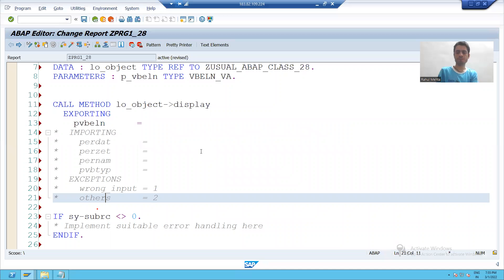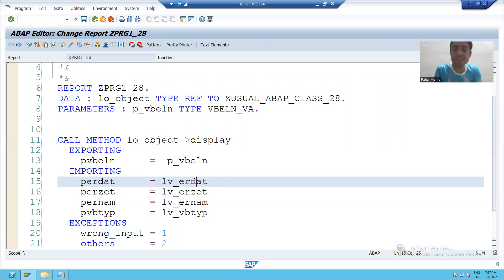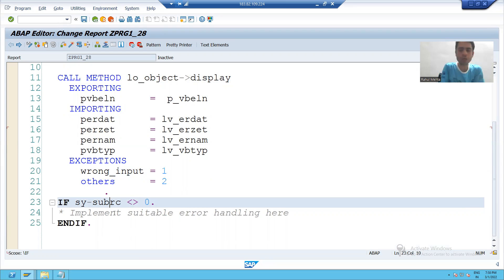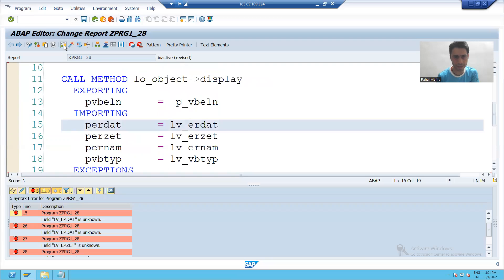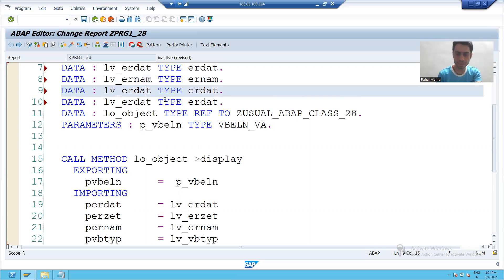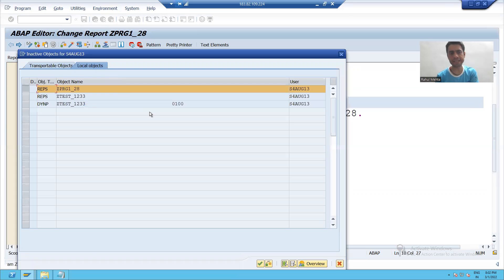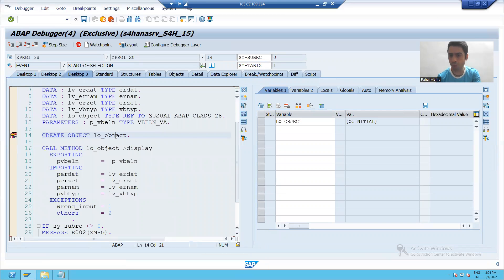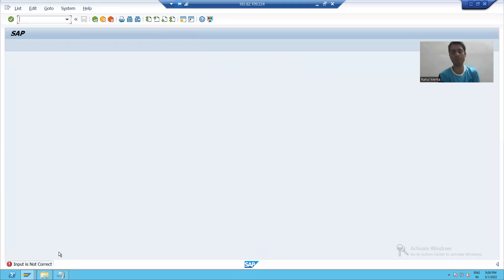5 - ABAP OOPS - Usual ABAP Class Part4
1) Calling Instance Method in a Program.